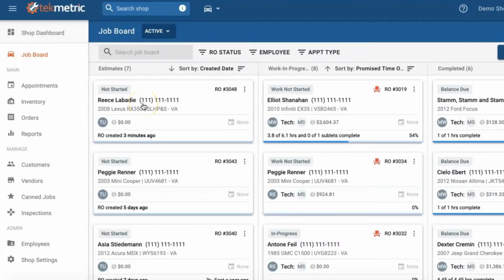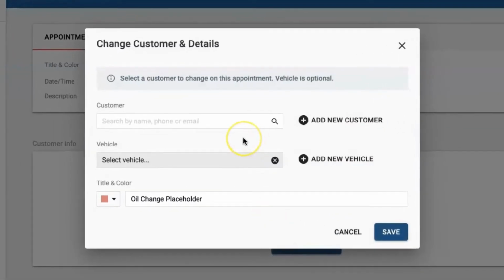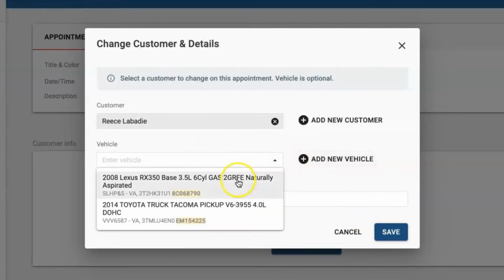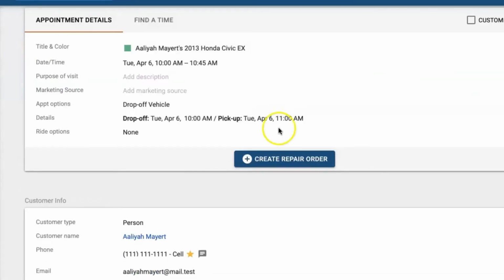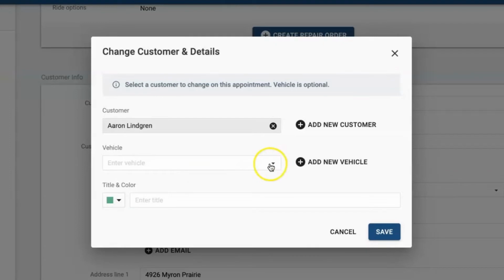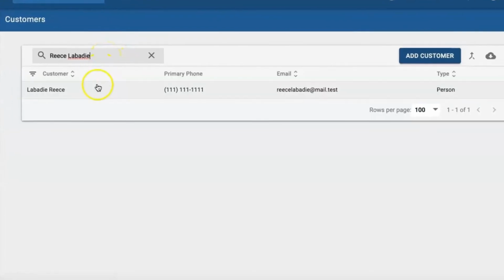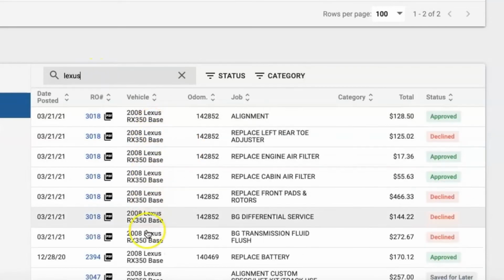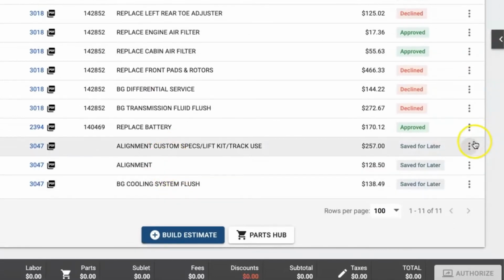Tekmetric Update 3.4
Tekmetric's v.3.4 release will include appointment enhancements and job history within the customer's profile.